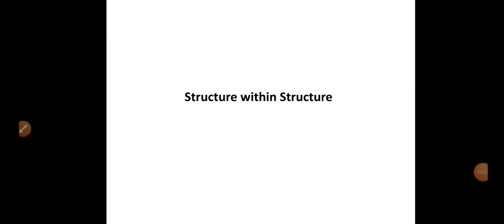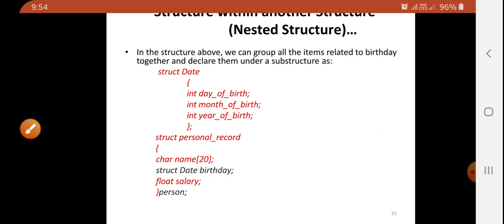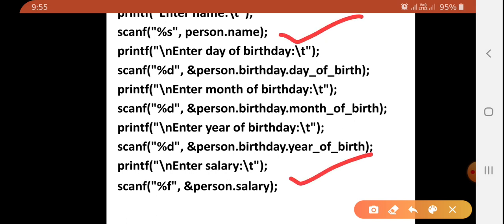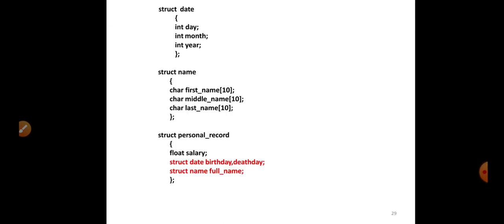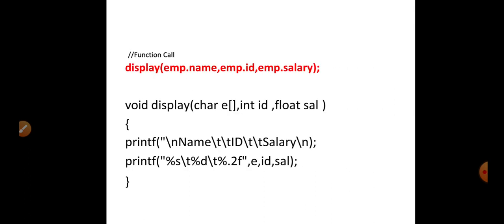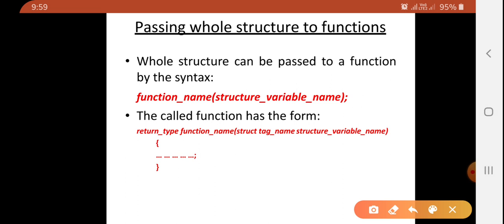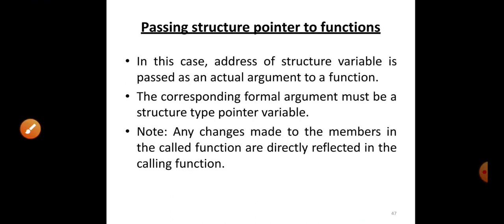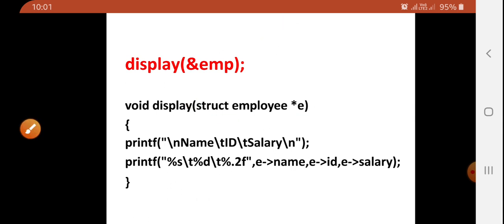Structure #4: Structure within structure